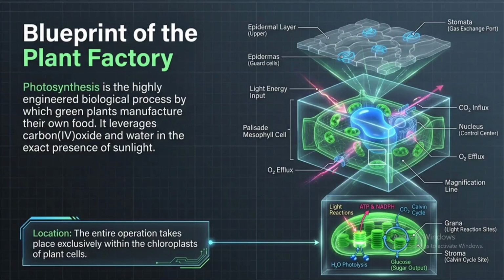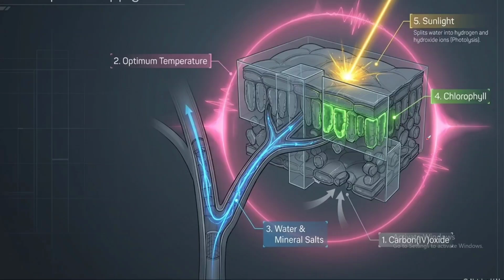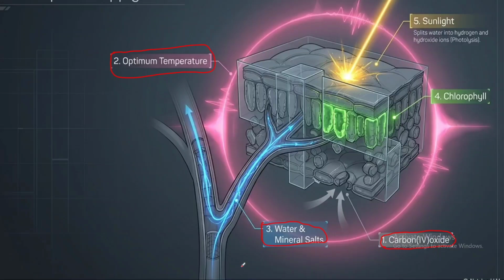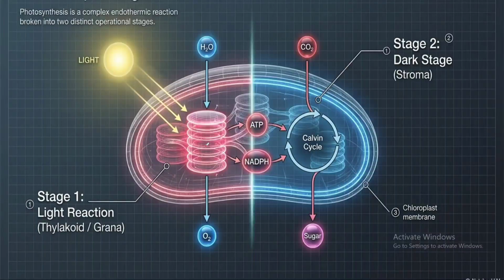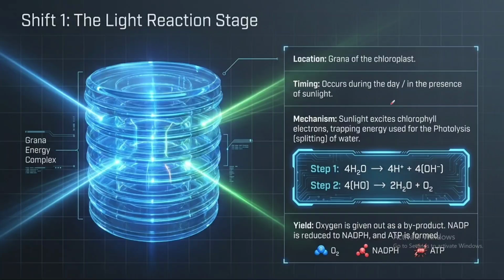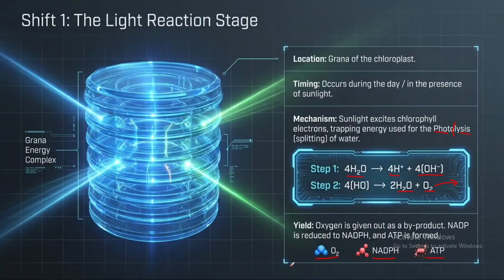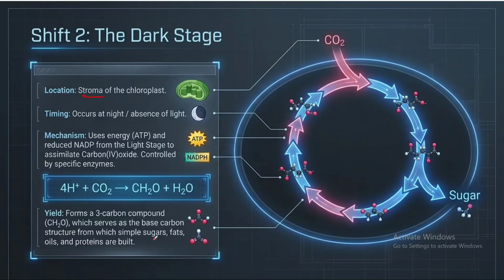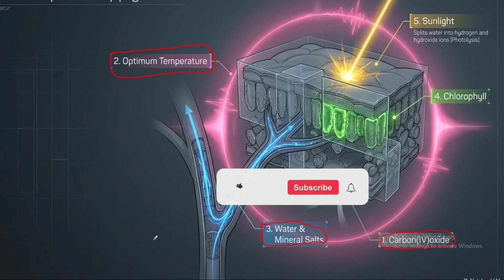How Plants Make Their Food | Photosynthesis Explained | Updated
00:00 Introduction
01:42 Chemical Equation of Photosynthesis
02:44 Factors necessary for Photosynthesis
04:51 Mechanism of Photosynthesis
06:40 Light Reaction Stage
09:25 Dark Reaction Stage